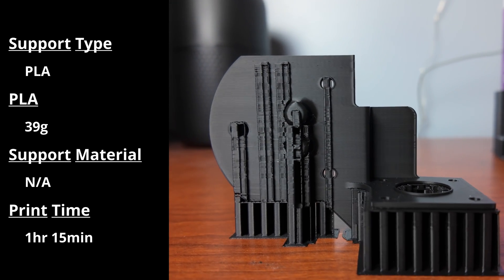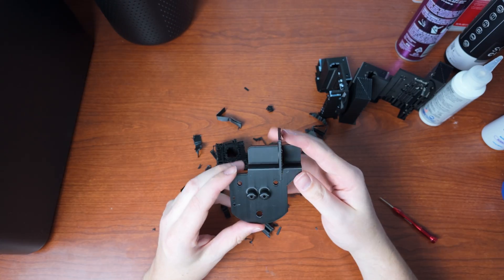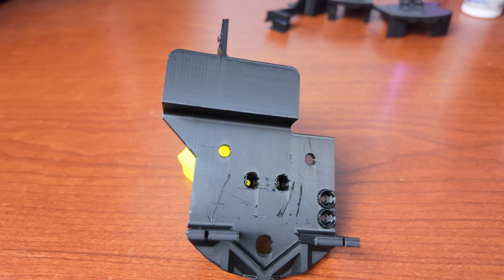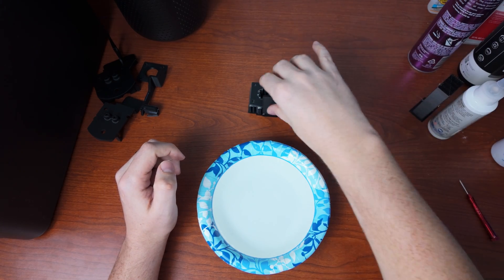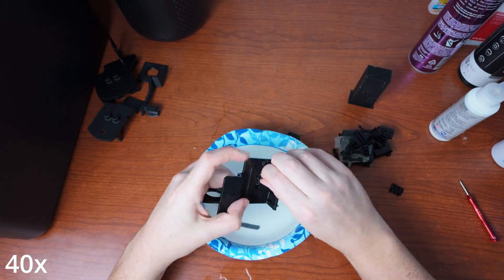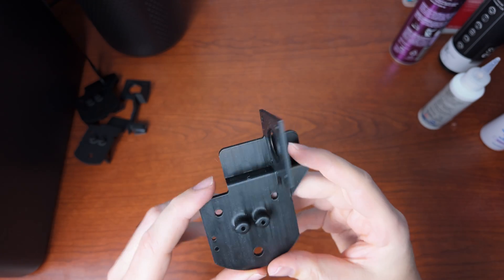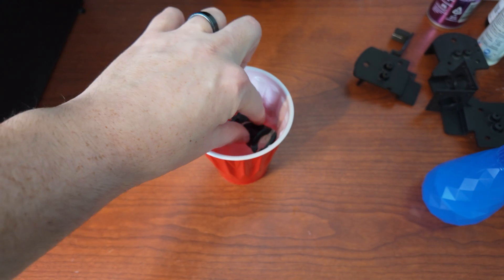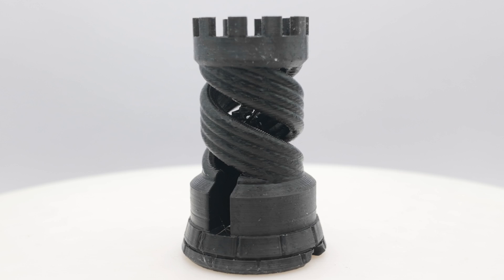Bambu Released PVA Support Material! | Water Soluble Supports!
In this video I perform a few experiments with Bambulab's PVA support material. This material is water soluble, and makes it easy to remove supports. It's expensive, but there are definitely uses for it. Watch and experience first hand what this stuff can be used for!